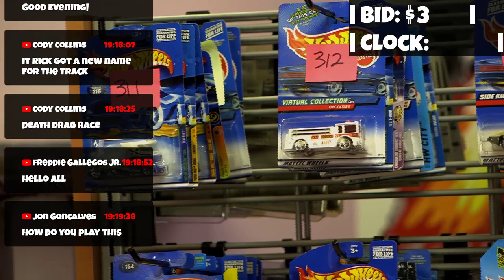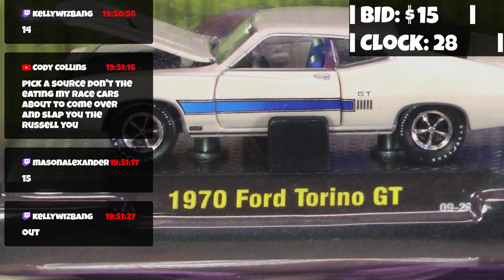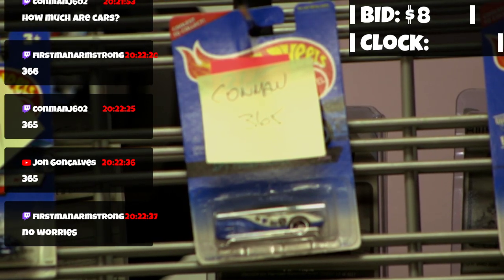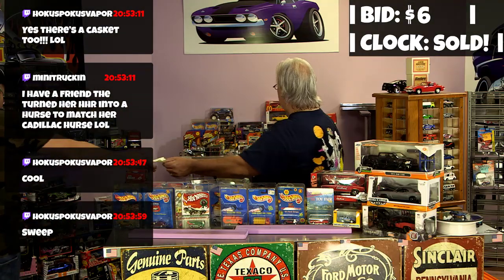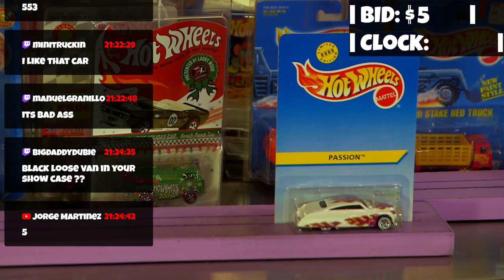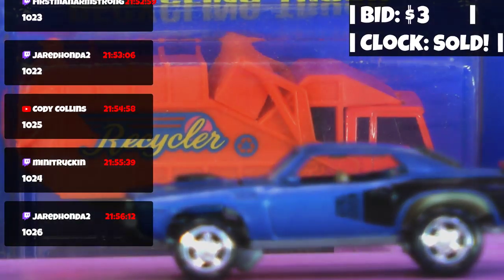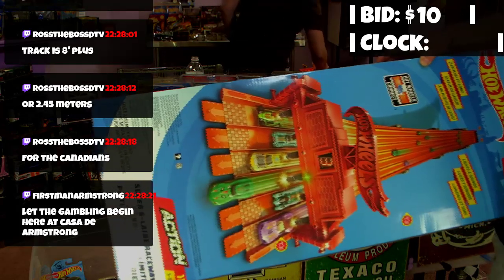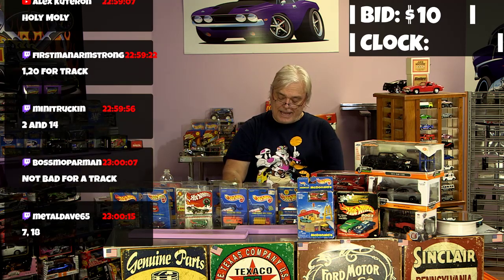Diecast Car Auction